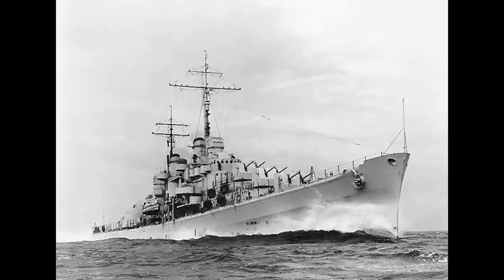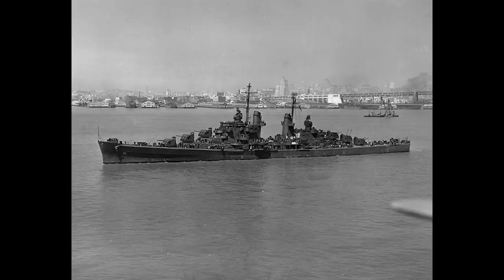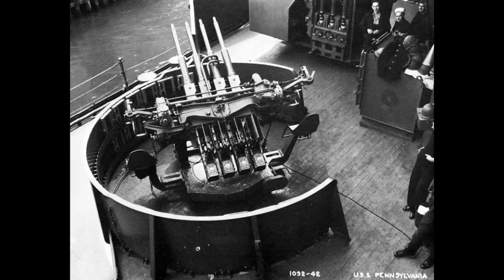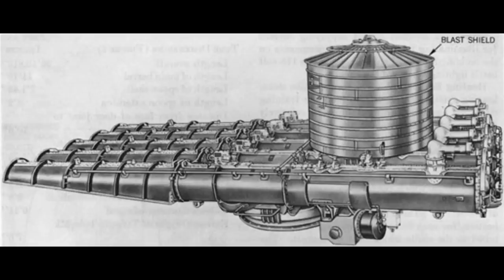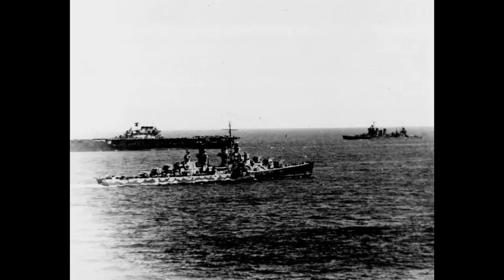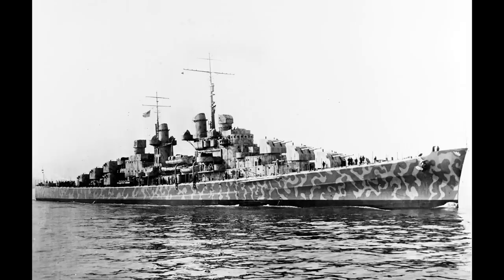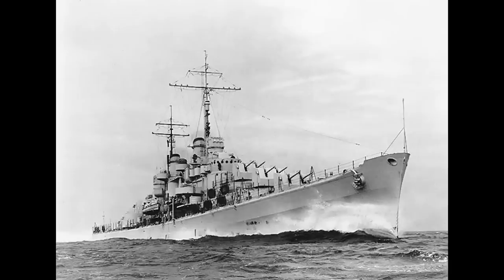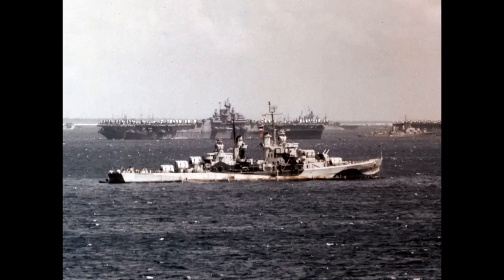USS Atlanta – Guide 024 (Human Voice)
The Atlanta class, America's unique class of light cruisers, are today's subject.